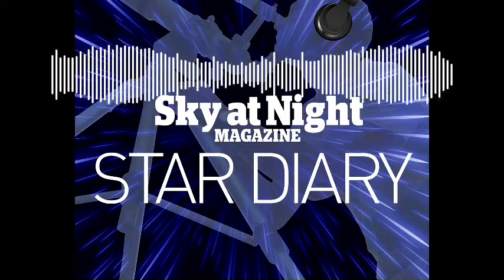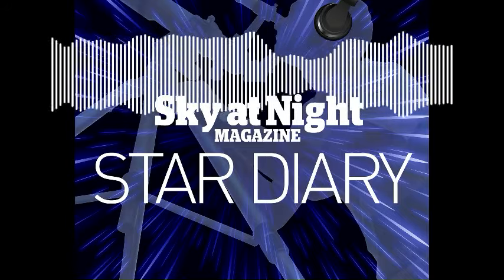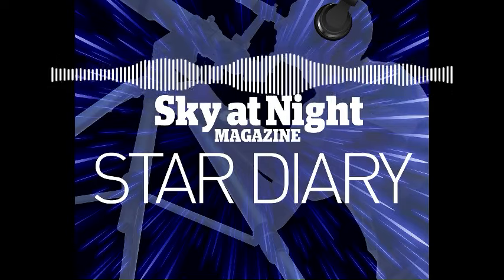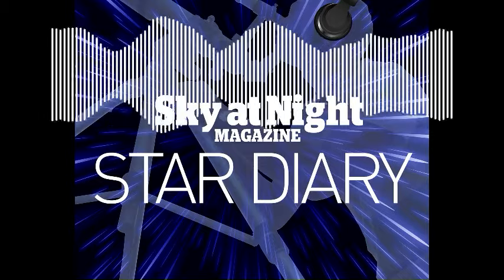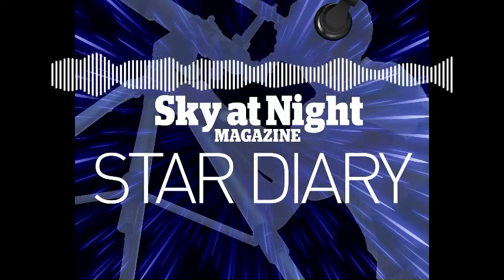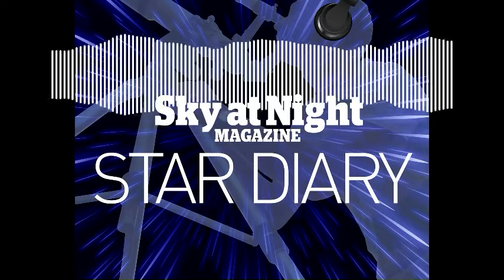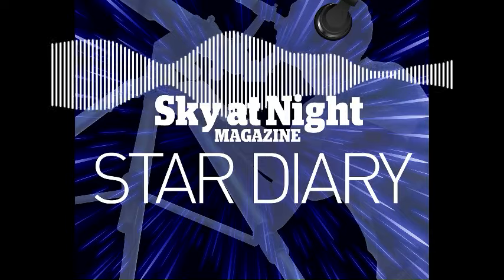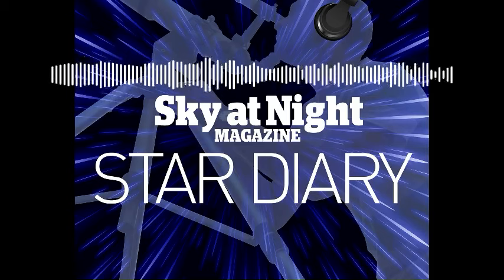This week's stargazing: Vesta moves past the Monkey Head Nebula (18 to 24 December 2023)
Jupiter, Uranus and the Pleiades line up for a Christmas Eve treat in our weekly stargazing guide, Star Diary 18 to 24 December 2023.

Learn all about astrophotography in our on Demand online Masterclass, all about deep-sky imaging

Submit your astrophotography images and we'll print the best in the magazine

or through your chosen podcast player.